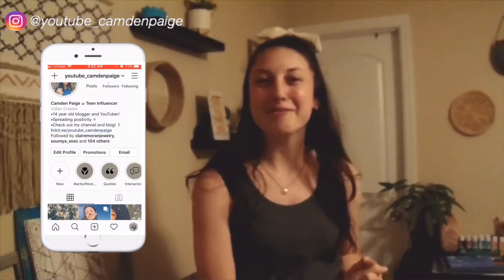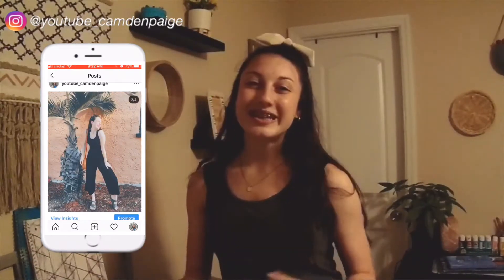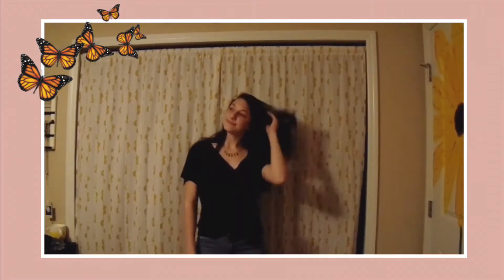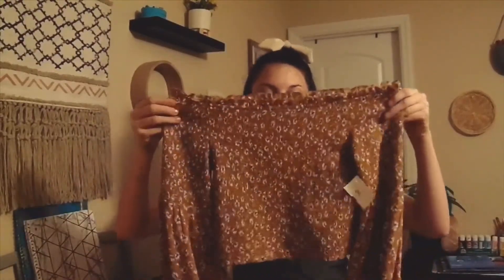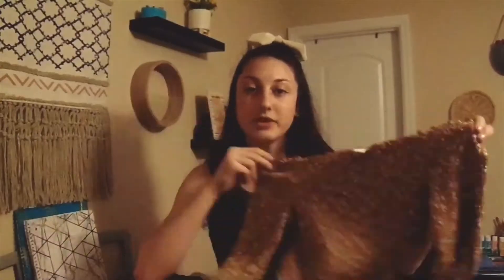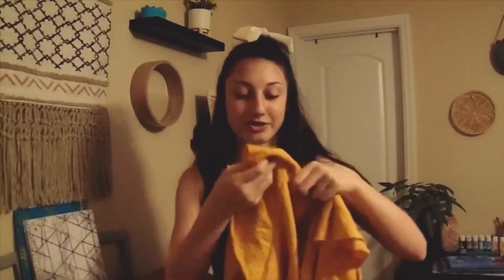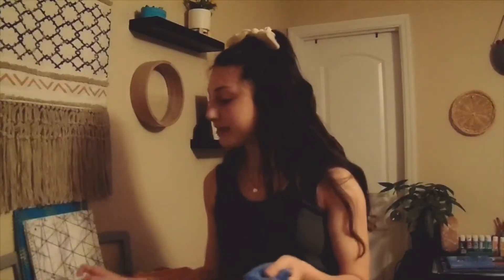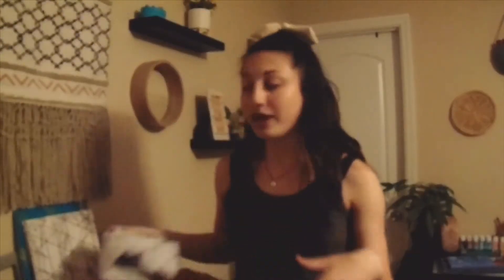Thrifted Try-on Fall Clothing Haul // Camden Paige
↠Open Me!↞
In today’s video I showed you guys some things that I have thrifted in the past few weeks for fall!

❁Q&A:
- iMovie on my iPhone along with some other apps here and there
- I film with a Sony camera and occasionally my iPhone SE

The music and/or graphics in this video don’t belong to me!

THIS IS NOT A SPONSORED VIDEO-Unless I say it is in the video ッ